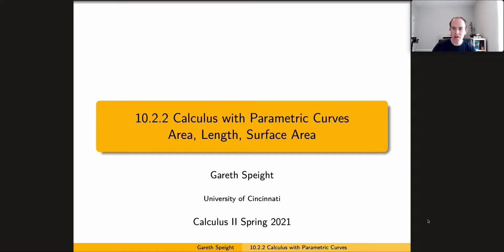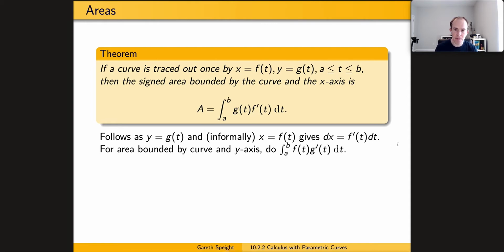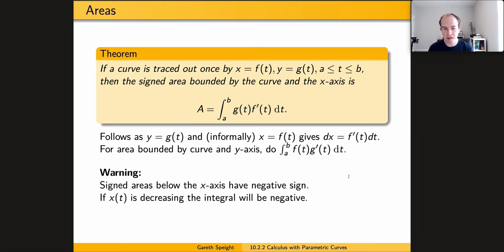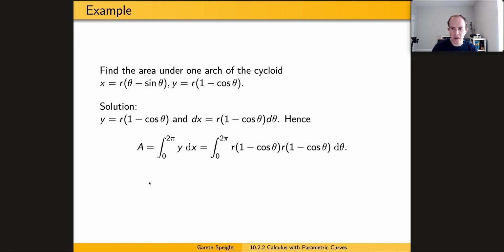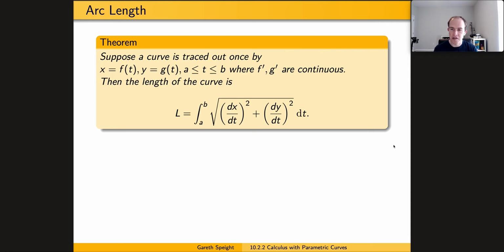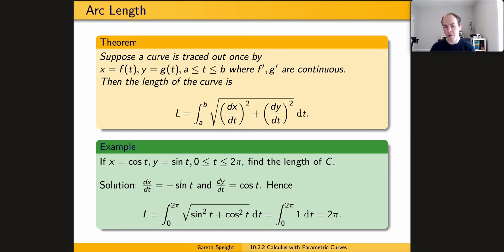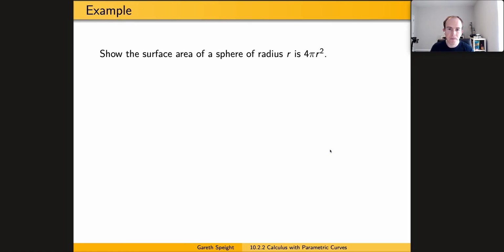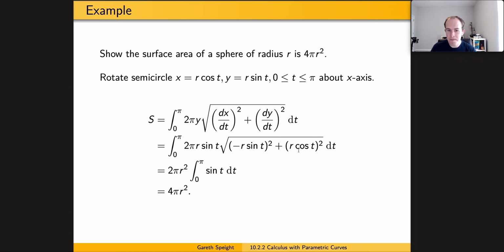10.2.2 Calculus with Parametric Curves - Area, Length, Surface Area